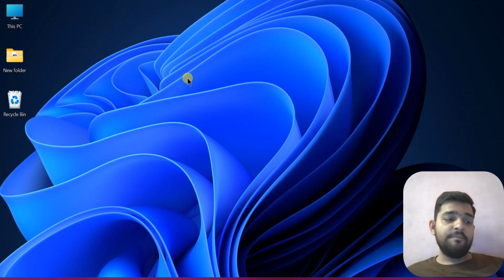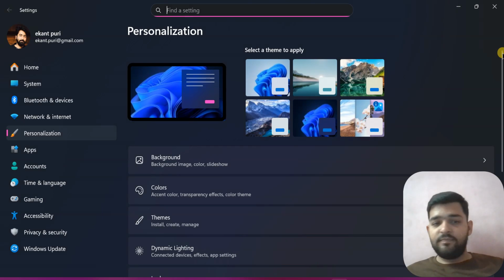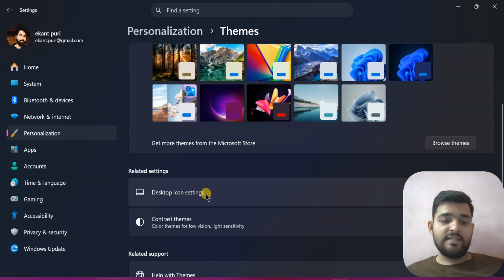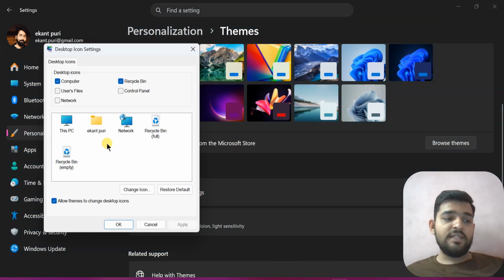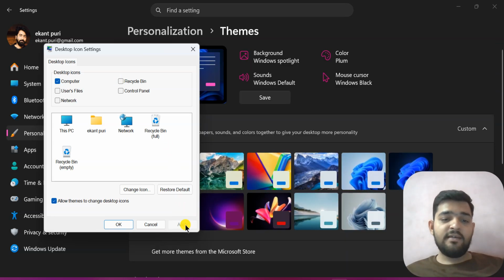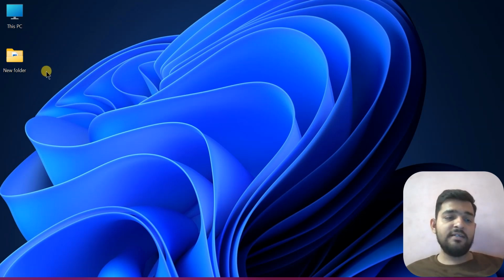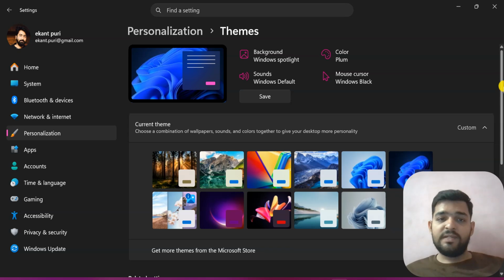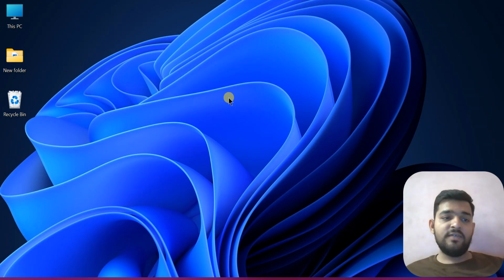How to Remove Recycle Bin From Desktop in Windows 11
In this video, I’ll show you how to remove the Recycle Bin from the desktop in Windows 11 quickly and easily. If you want a cleaner desktop setup, fewer icons on your screen, or simply don’t use the Recycle Bin often, this tutorial will help you hide it in just a few simple steps.

Windows 11 allows you to customize desktop icons through the Personalization settings, and in this guide, I’ll walk you through the exact process to remove the Recycle Bin icon without deleting your files or affecting your system. This method works on desktops, laptops, and all Windows 11 versions.

FOLLOW ME